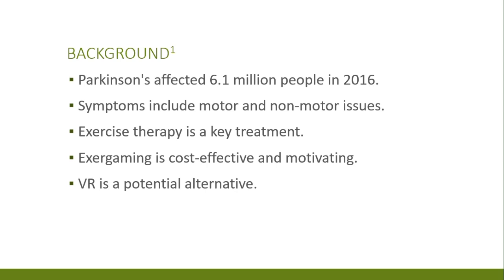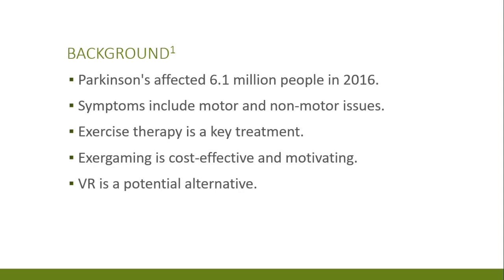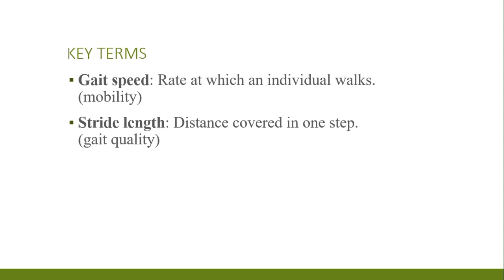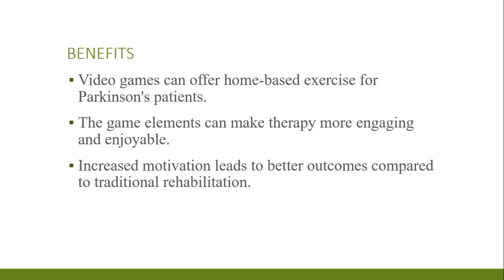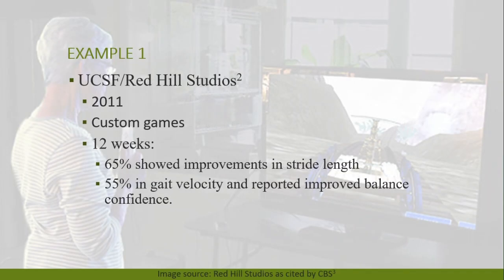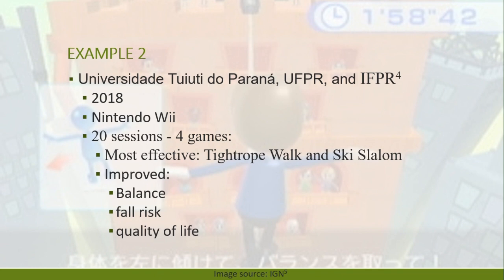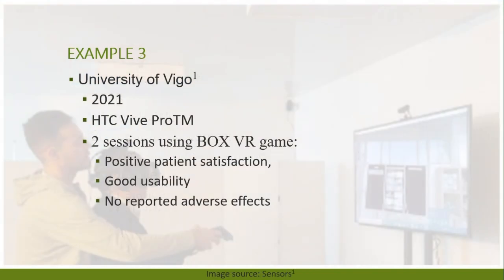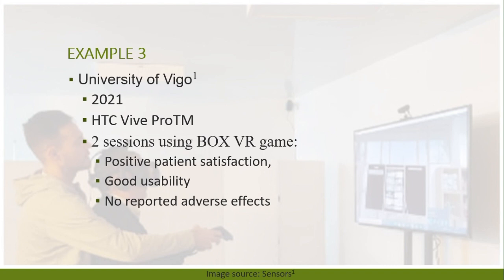Video Games and Rehabilitation Therapies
This presentation, titled "Video Games and Rehabilitation Therapies", explores the innovative use of video games in motion-related disease rehabilitation, with a focus on Parkinson's disease. It provides an engaging overview of how technologies like exergaming and virtual reality can enhance therapy, offering cost-effective, motivating, and home-based solutions. Key topics include definitions of gait metrics, the benefits of gamified therapy, and real-world examples of successful applications from institutions like UCSF, Universidade Tuiuti do Paraná, and the University of Vigo. The presentation concludes with insights on the potential of video games to improve patient outcomes in rehabilitation.